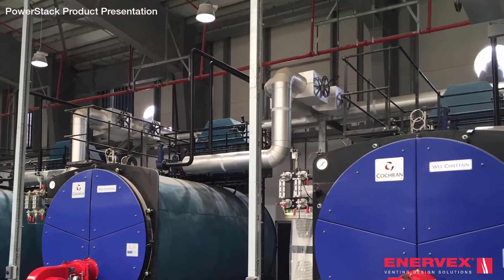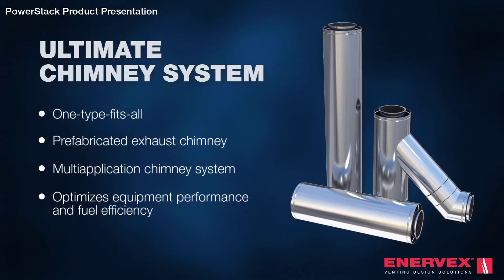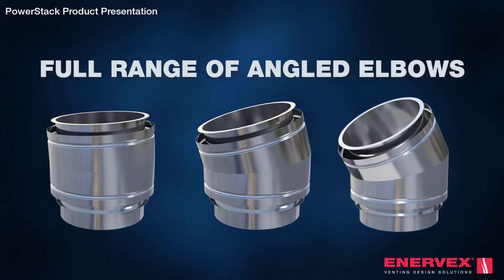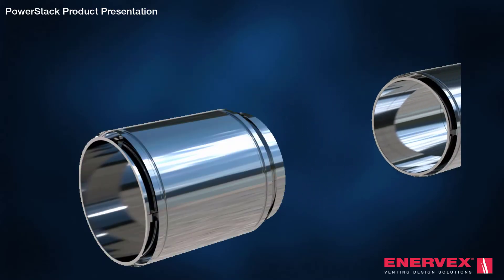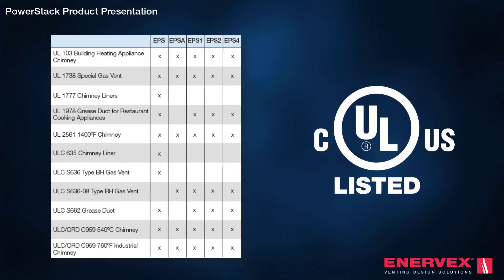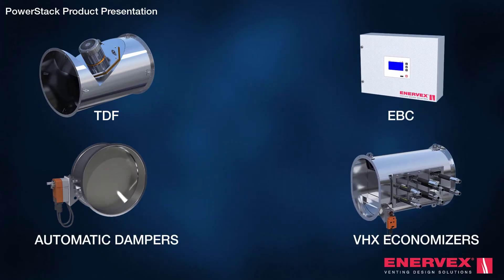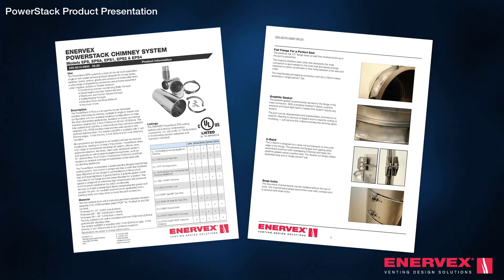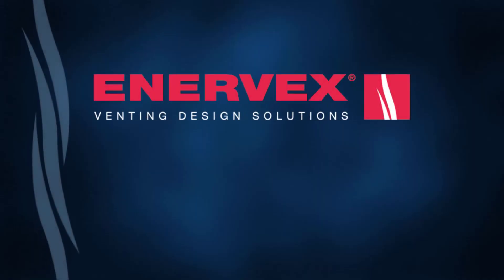PowerStack Product Presentation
PowerStack is a "Universal Venting System". It is a state-of-the-art, multi-application single or twin-walled exhaust product designed to convey gases, particles, fumes, smoke, grease and products of combustion. Learn more about the PowerStack on our